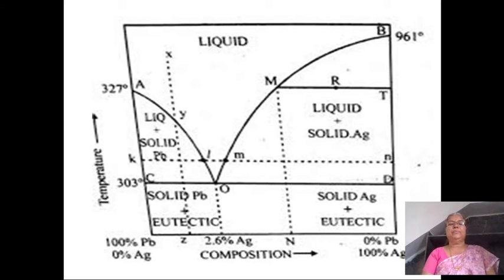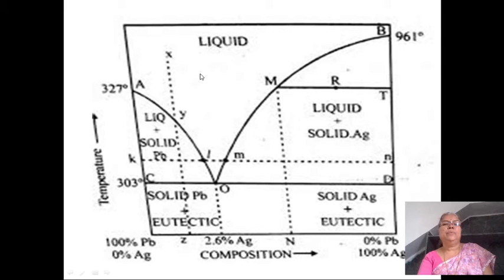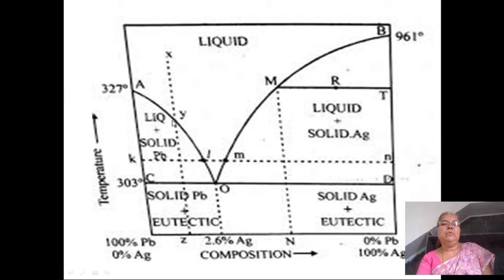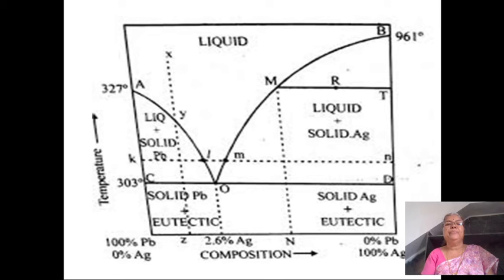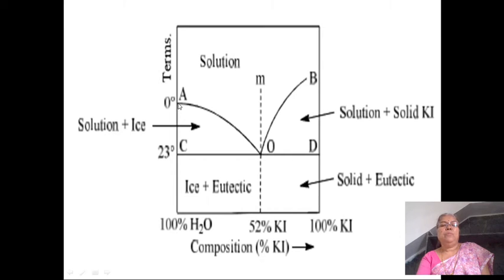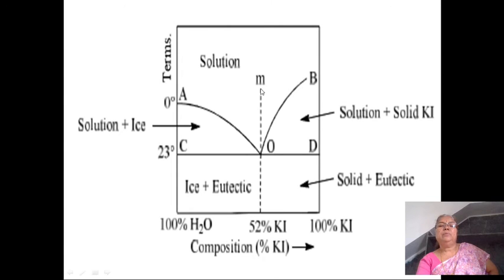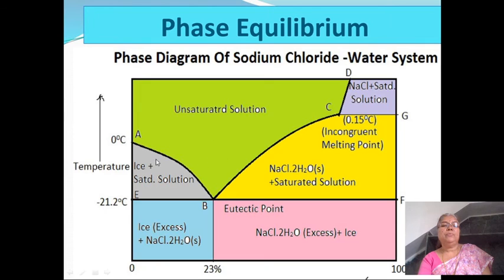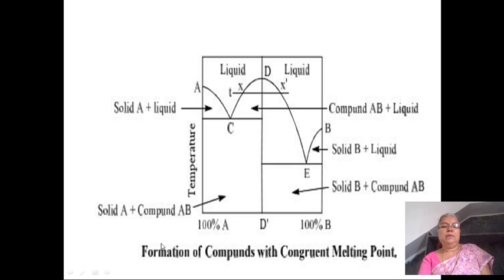S. N. Potphode B.Sc.III Lect. On Saturday 22/5/21 at 10.30 to 11.00 am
This video explains KI - Water System.